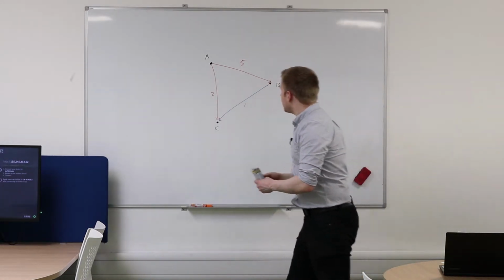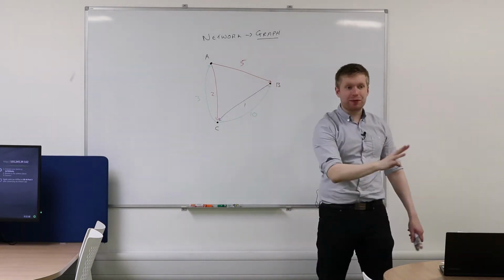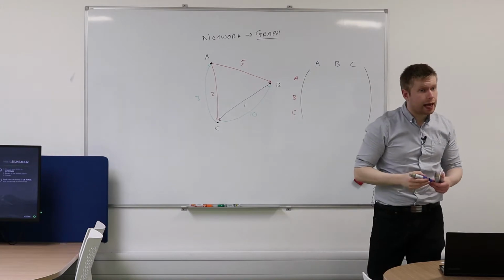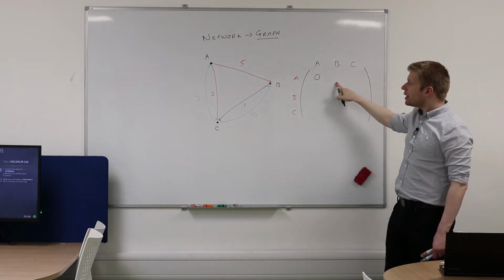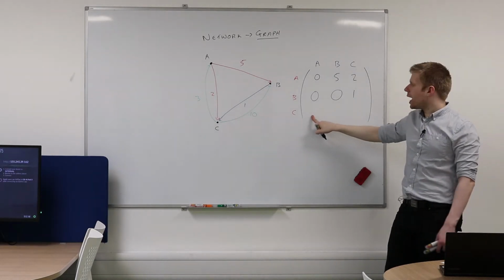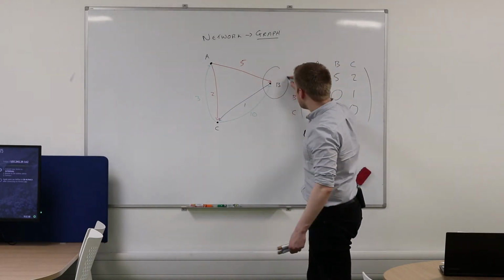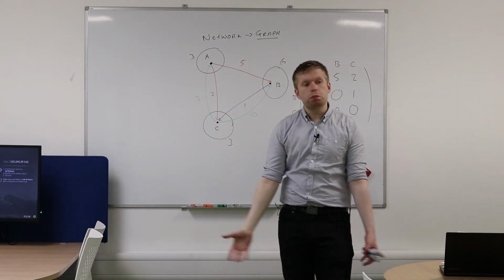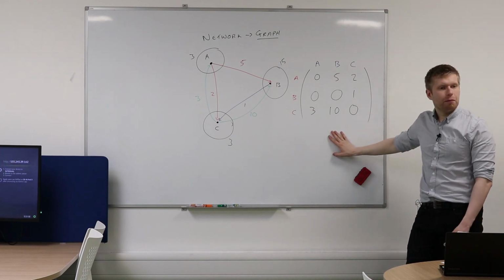Why are Matrices Useful?